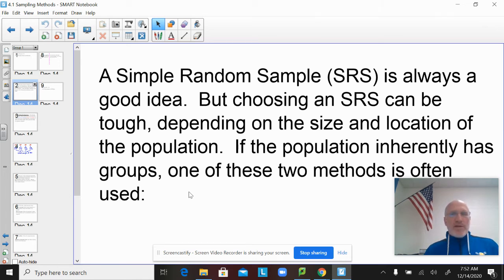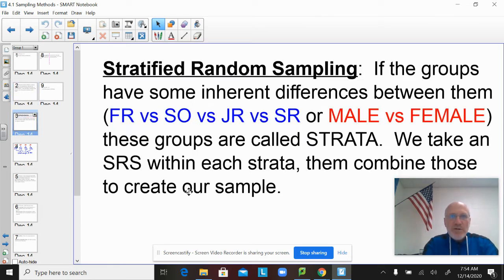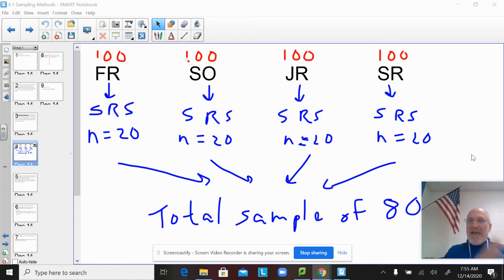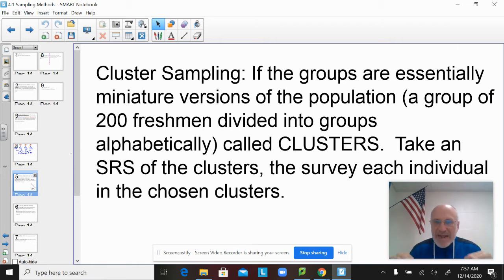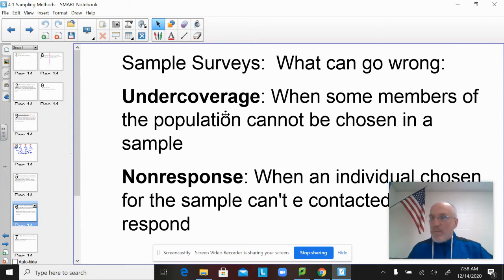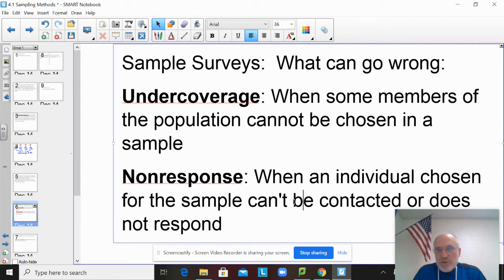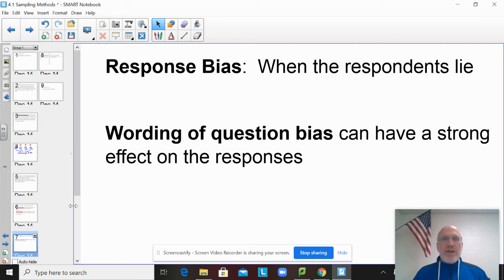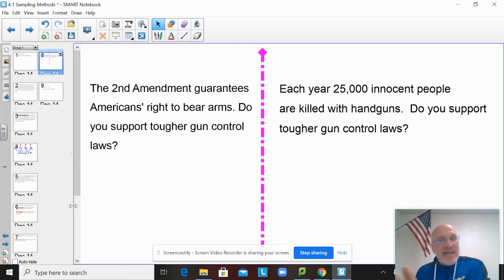Stats 4.1 Stratified & Cluster Sampling